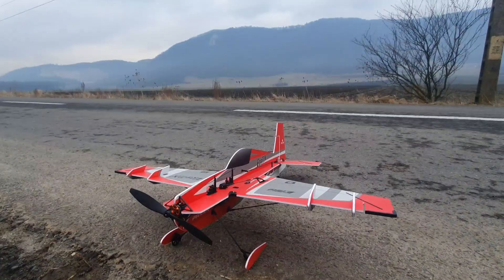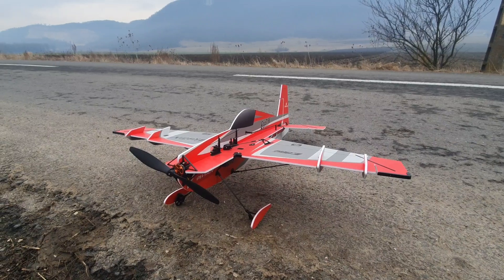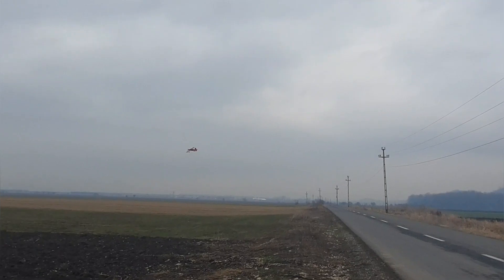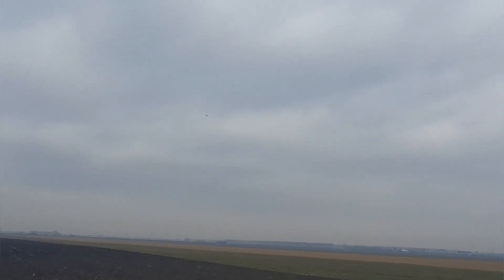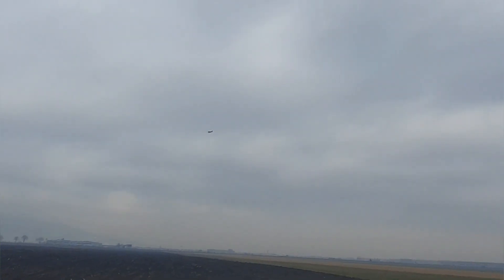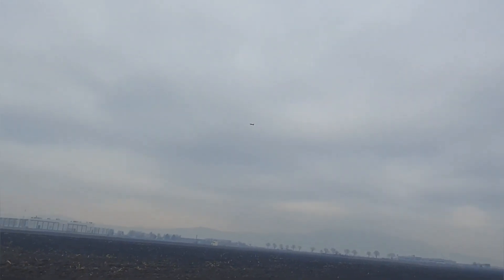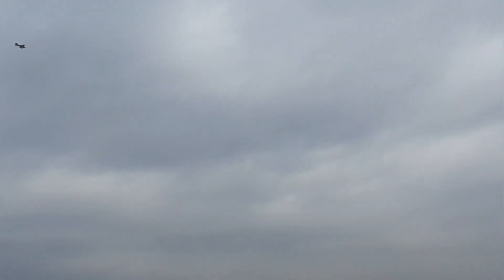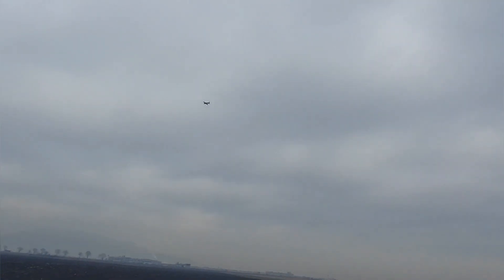Flat foamie fun - E-flite Eratix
Time for the Eratix again, not my best flight but I'm still learning to tame this plane.